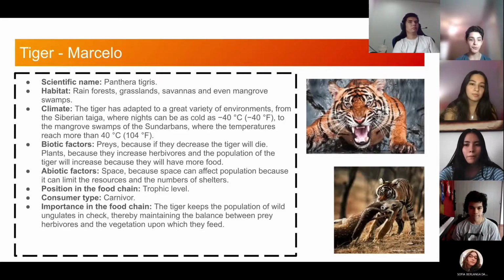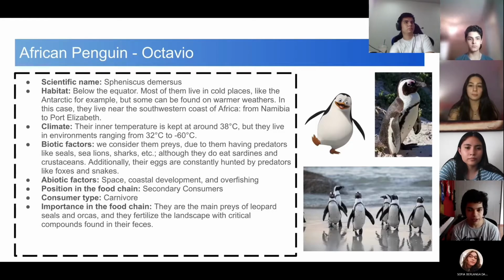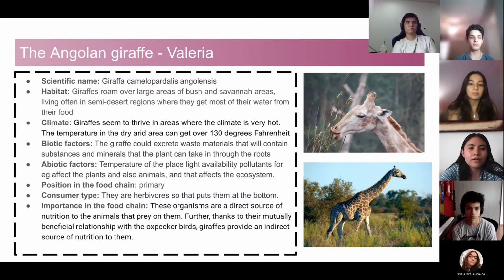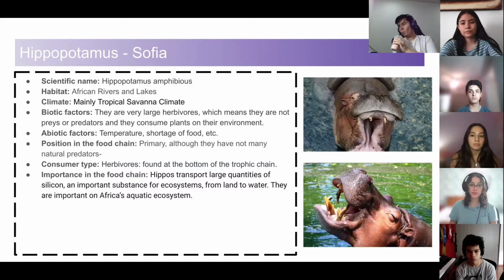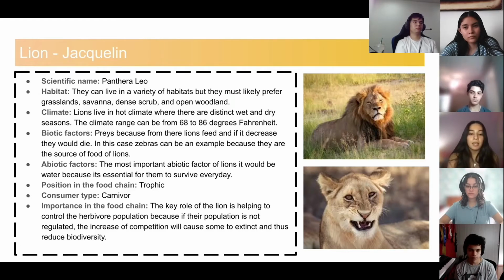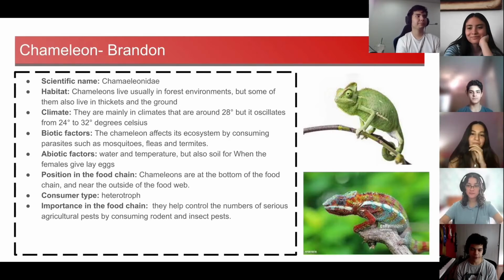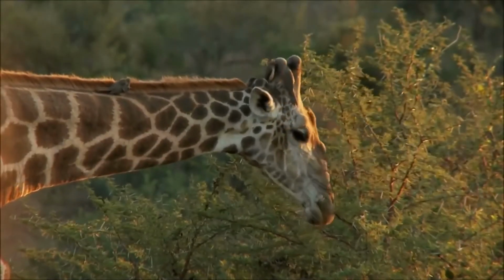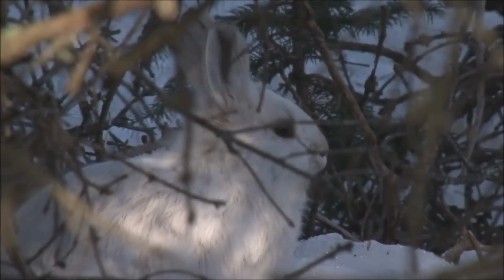Learning Evidence 3 l Portafolio 3 l The Nature of life